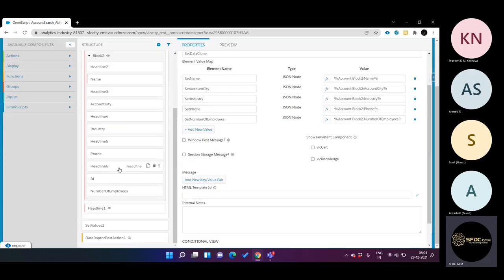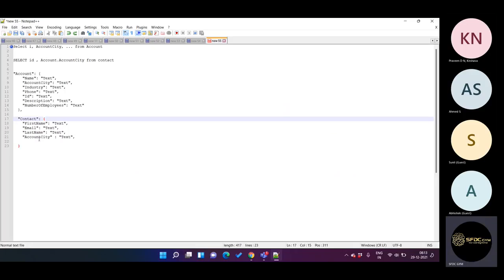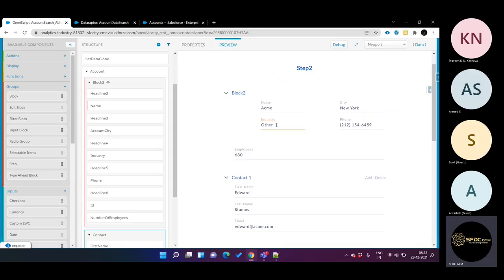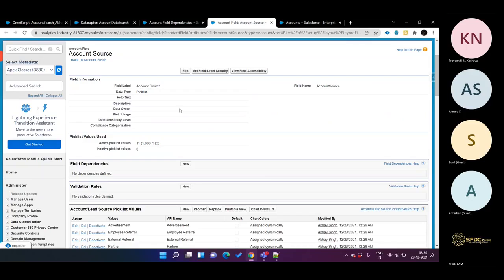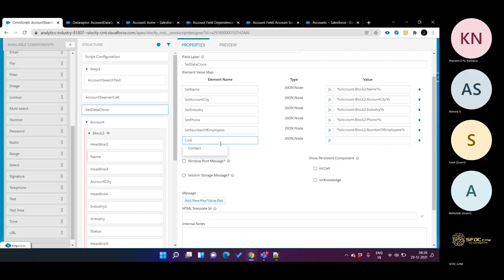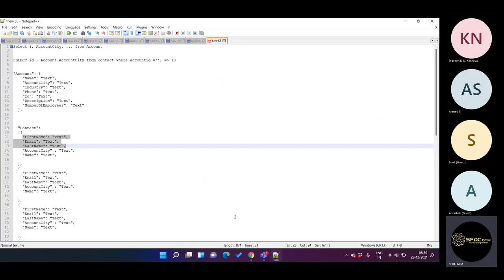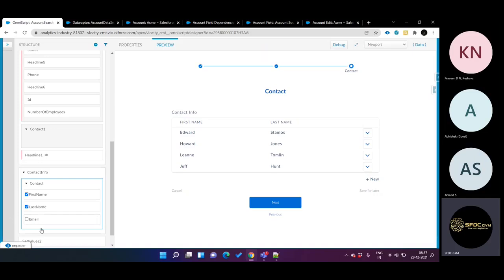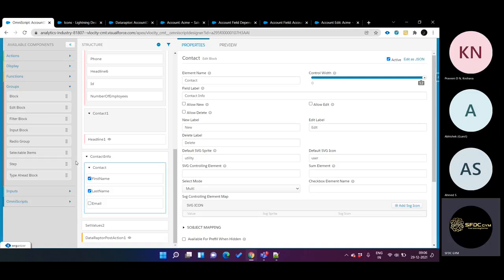Data Raptors Set Value Formula Condition Evalution